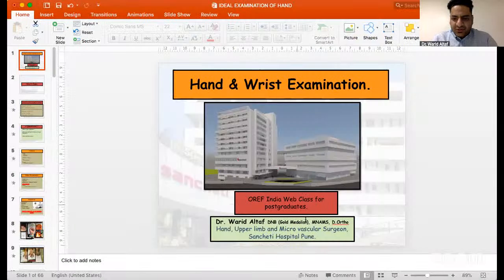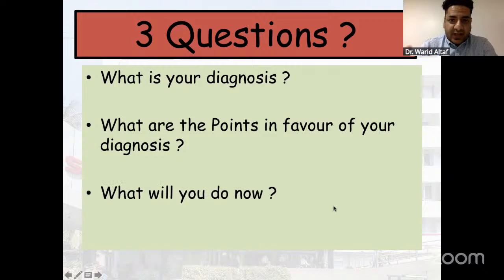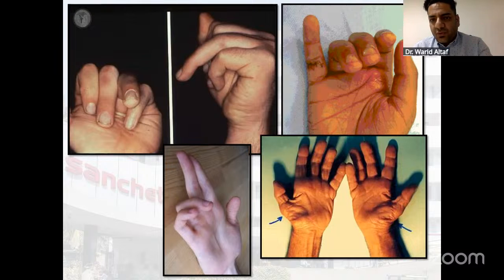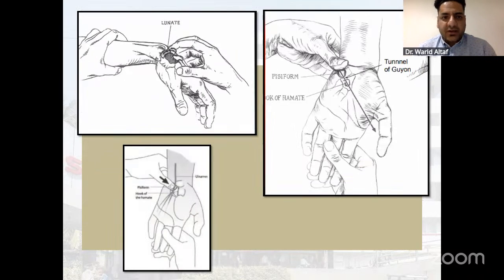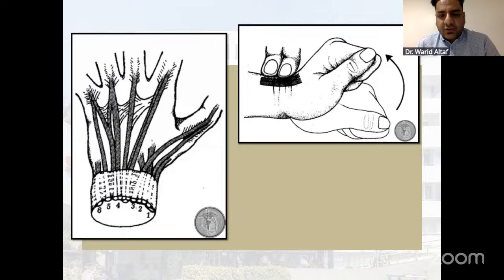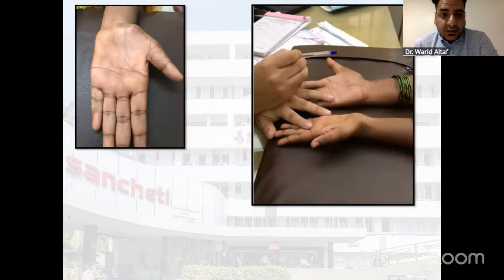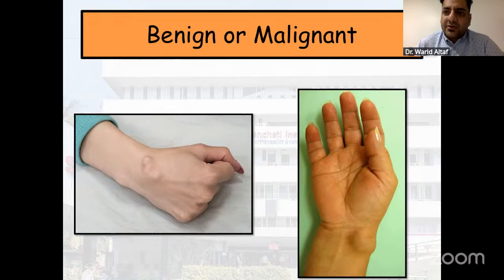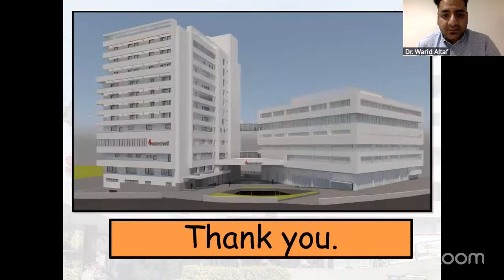OREF on OrthoTV – Basic Examination of the Wrist and Hand: Essentials for DNB Practical Examination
📌 Topic: Basic Examination of the Wrist and Hand: Essentials for DNB Practical Examination

🗓️ Date: Tuesday, 14th January 2025

🎙️ Speaker

🔹 Dr Warid Altaf
Upper Limb Surgeon & Specialist, Sancheti Institute For Orthopaedic And Rehabilitation Pune

👨‍⚕️ Expert Panel:

Chairman: OREF India, PARAS HMRI Hospital, Patna

✅ Secretary & Convener OREF - India Dr. Janki Sharan Bhadani